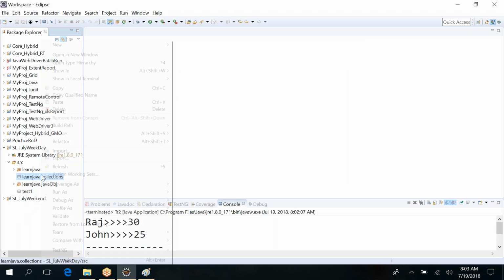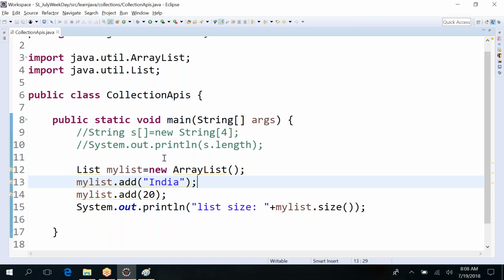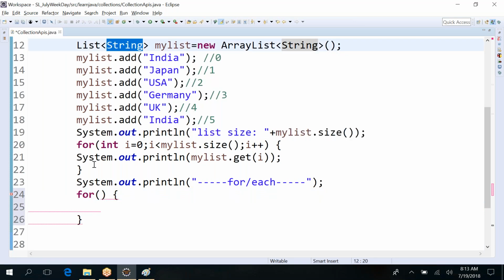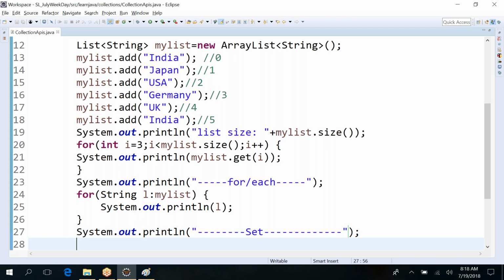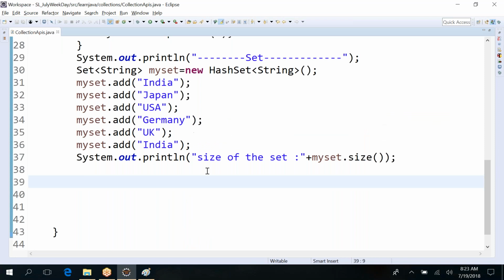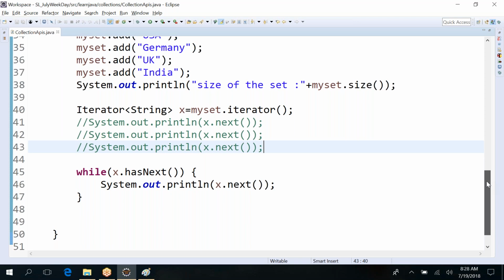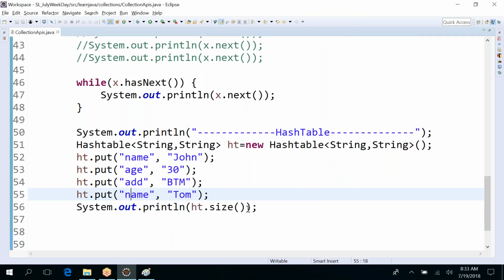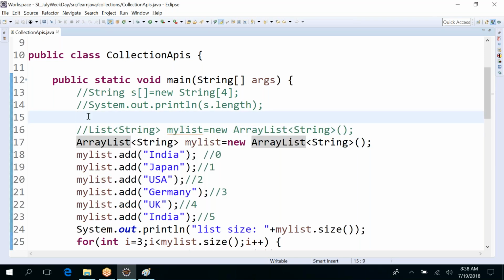Java Collection API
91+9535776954